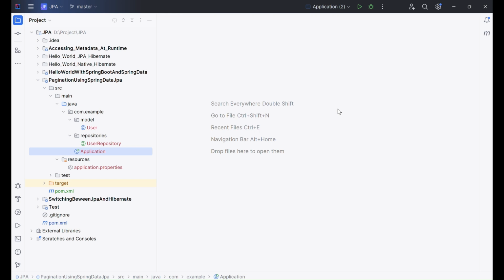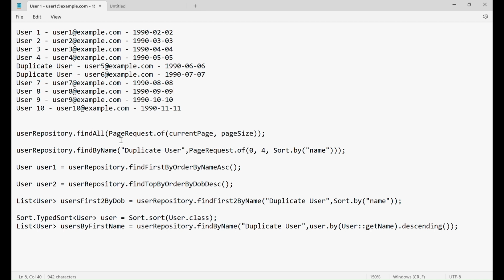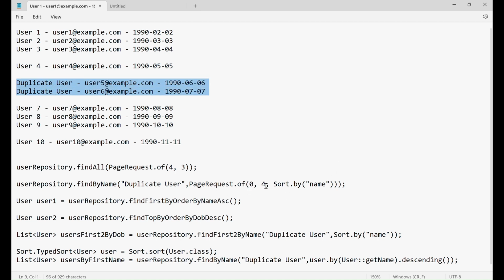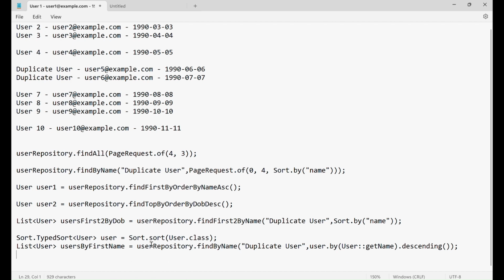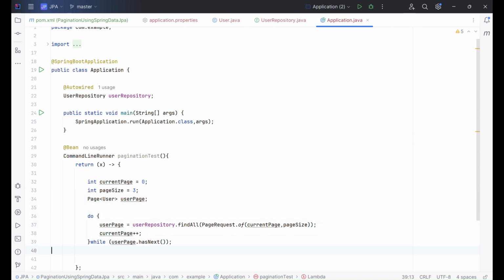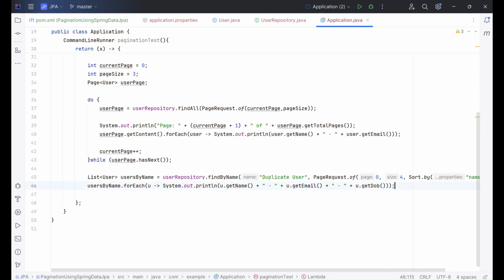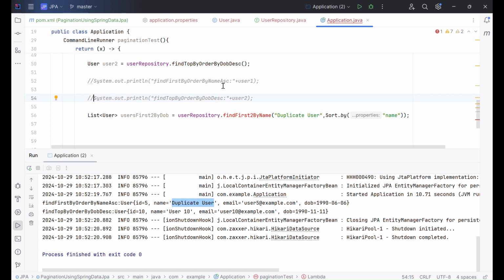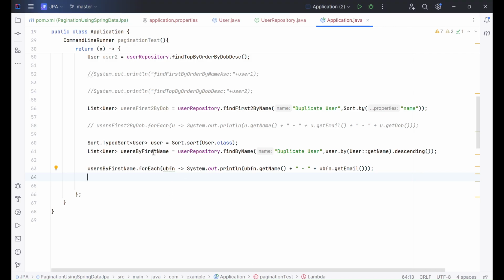Pagination and Sorting Using Spring Data JPA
Find the repository link for the demonstrated application